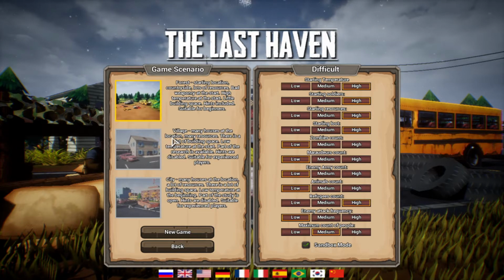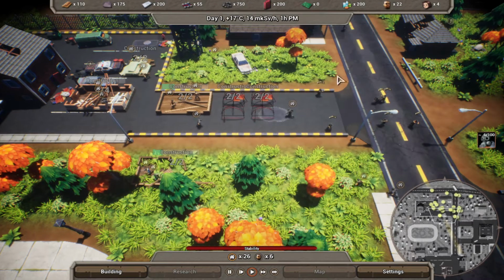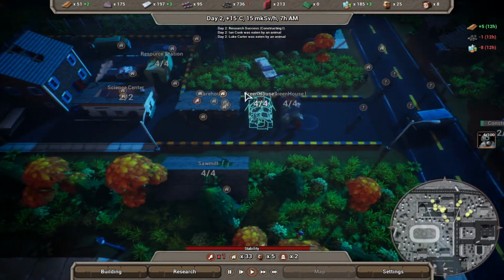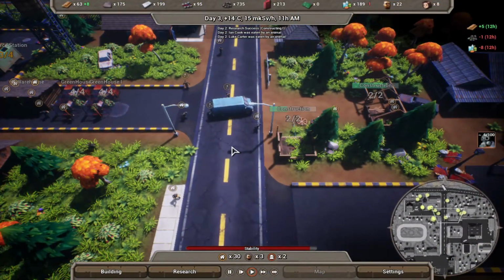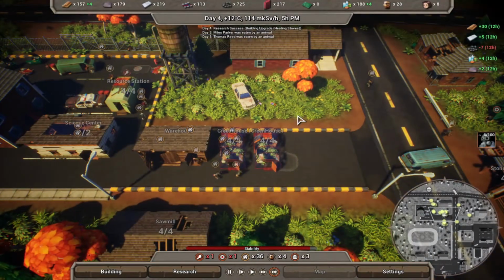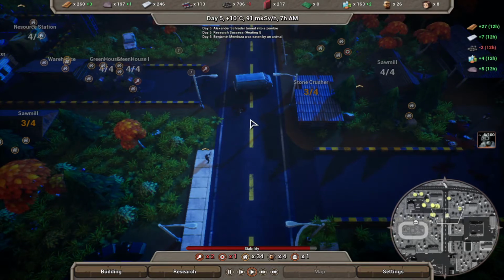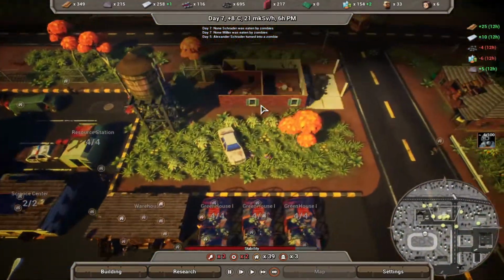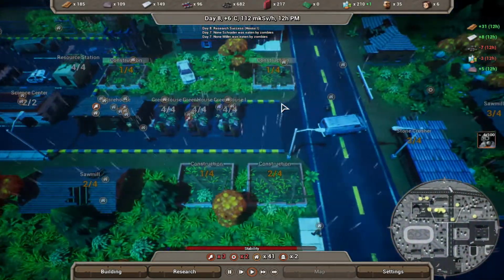The Last Haven Gameplay | RTS | Lets Play Season 2 Episode 1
The Last Haven. This is a Great RTS game if you enjoy an apocalypse style! Fight off Zombies...Animals and People while trying to build up your community and restore order to this land!

Join us as we attempt to build our people somewhere to call home in this difficult Strategy gold!

Instagram Pc Specs for Broeven

16GB DDR4 2666Mhz Ram
480GB SSD
GTX 1660S
ASUS Prime H410M-A Motherboard
500W PSU

250GB SSD
16GB Ram
Windows 10 Pro
64-bit operating system, x64-based processor